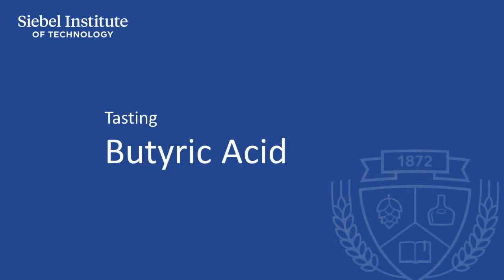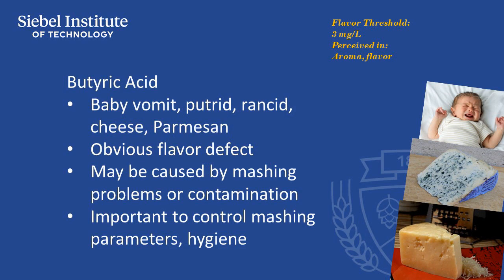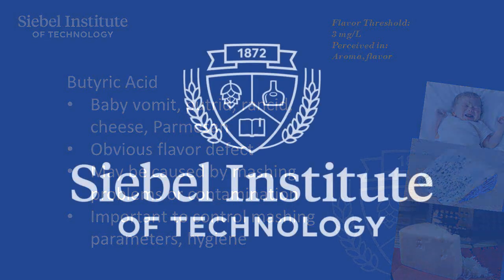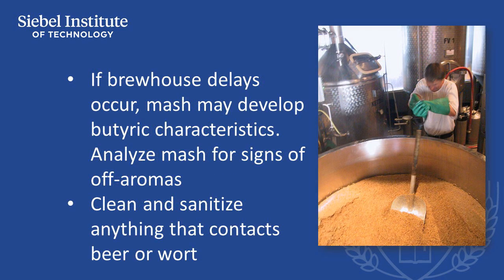Butyric Acid - Beer sensory characteristics, causes and control factors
FLAVOR 5 - BUTYRIC ACID - PUTRID, BABY VOMIT

This video describes the taste, aroma, and flavor attributes of Butyric Acid, a commonly-occurring off-flavor compound in beer. The video also presents the origins of the compound in beer and its control factors. This is part of a series of videos used as an aid to conducting beer sensory training with the Siebel Institute Sensory Training kits.